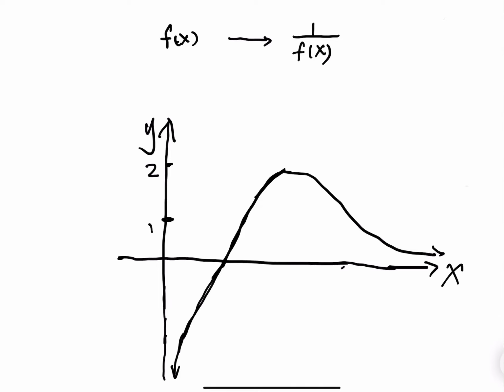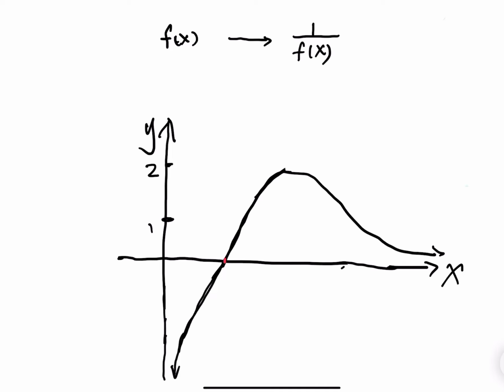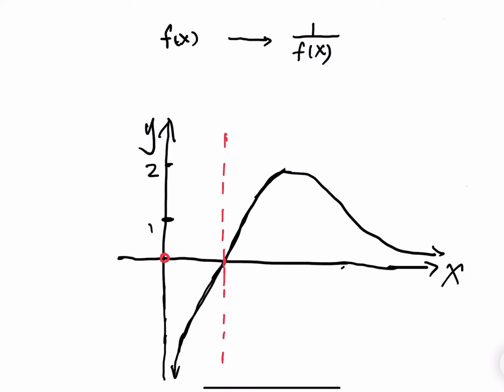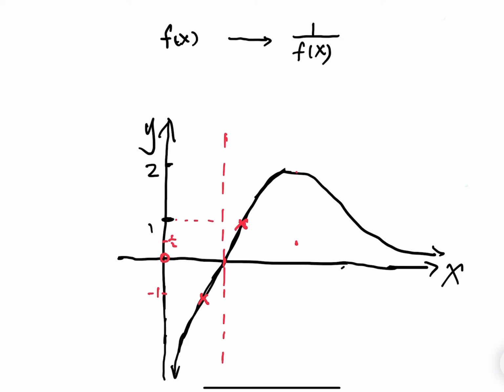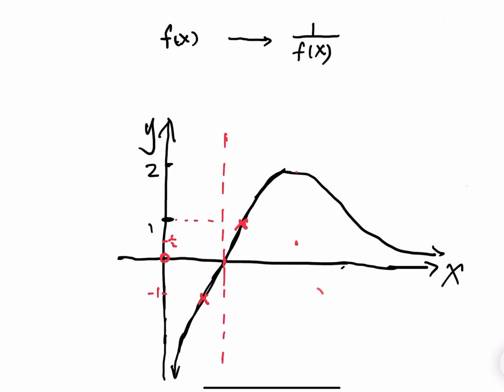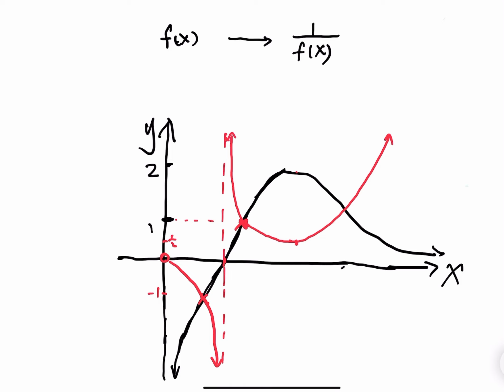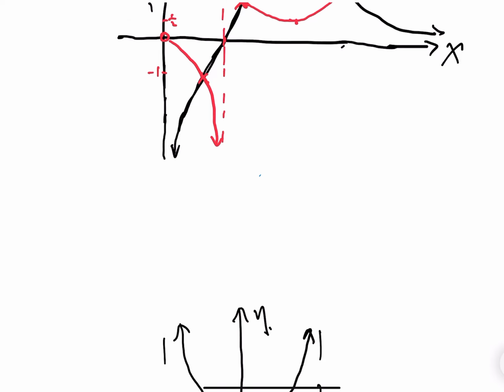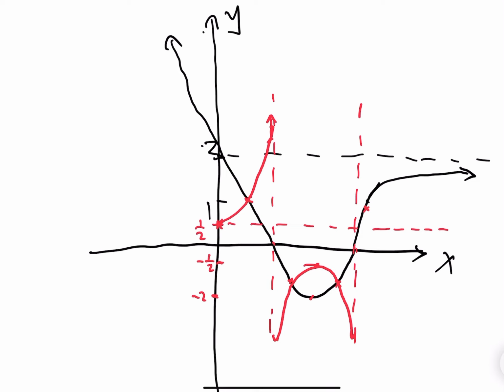How to sketch reciprocal function (HSC Ext 1 New Syllables)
Sketching reciprocal function is in the HSC Ext 1 New Syllabus which is moved from Ext 2 course, which means is relatively harder. Here I used some examples, step by step, showing how to use the rules to make a sketch.